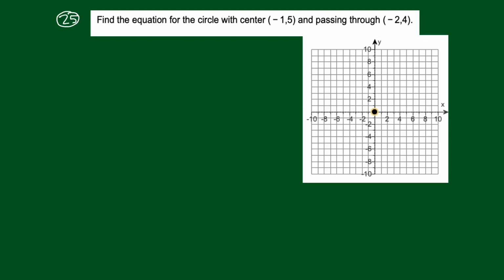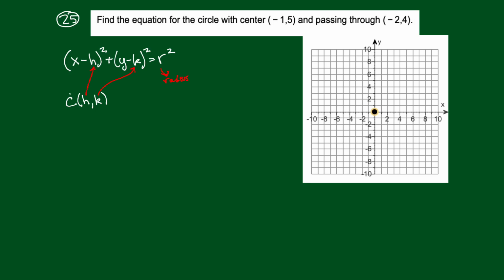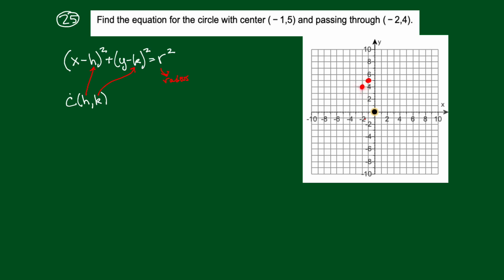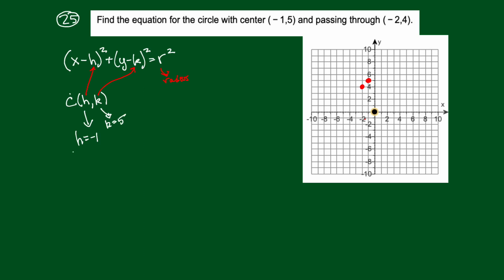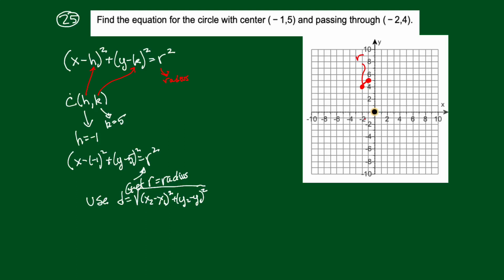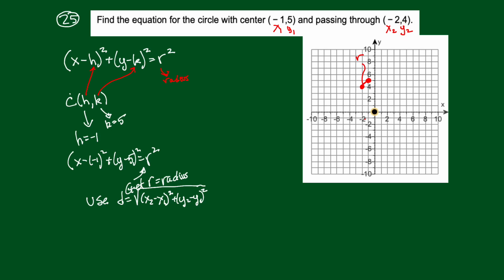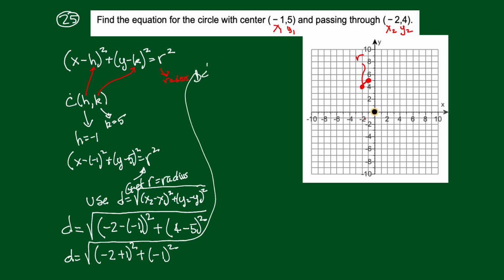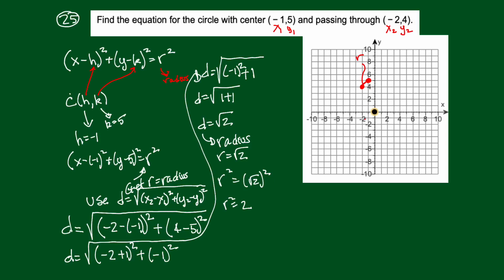HW 1.1-Problem 25